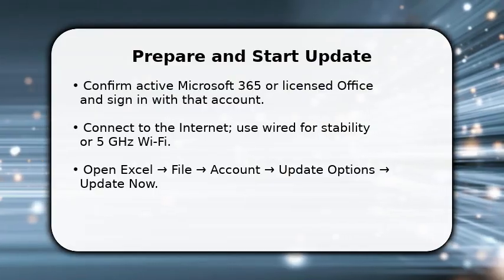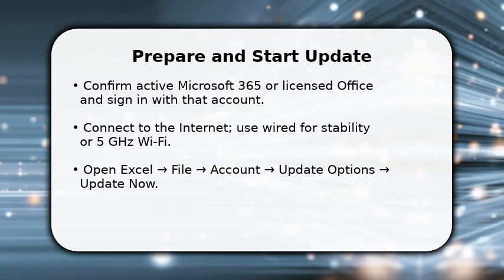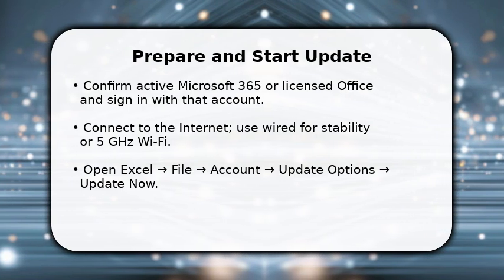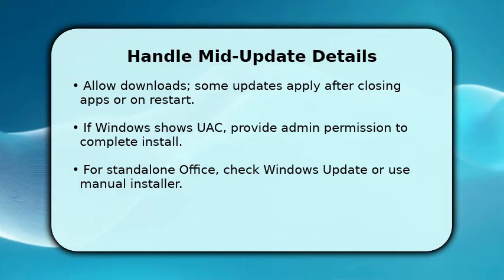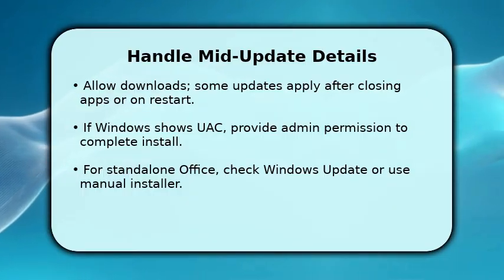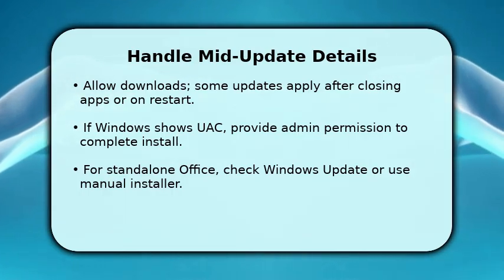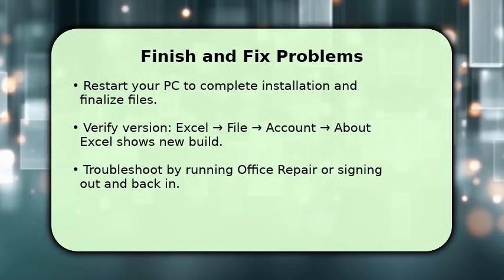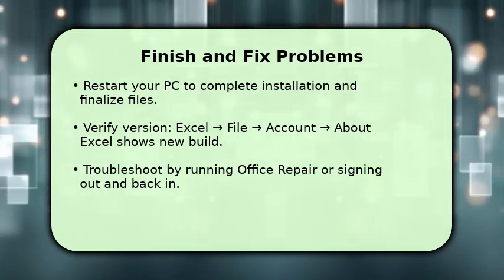How to Update Microsoft Office Excel - Easy Guide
Discover the simple steps to update Microsoft Office Excel on your device. This video guide walks you through checking for updates, installing them if available, and ensuring a smooth experience with enhanced features.